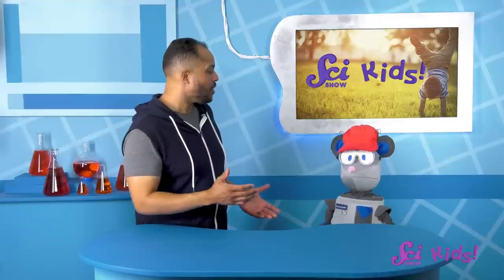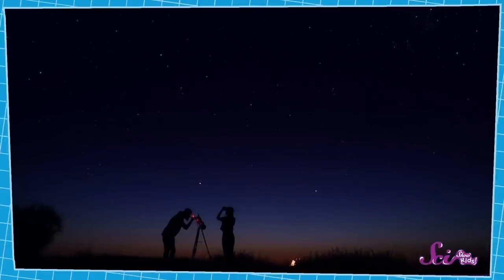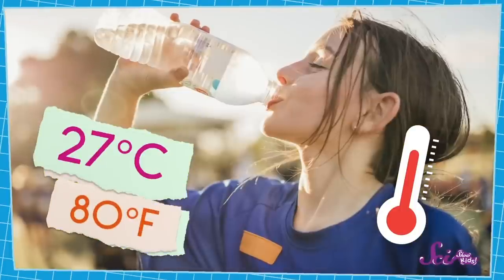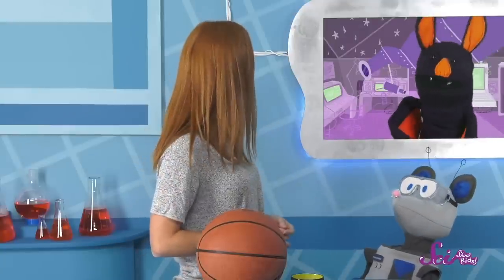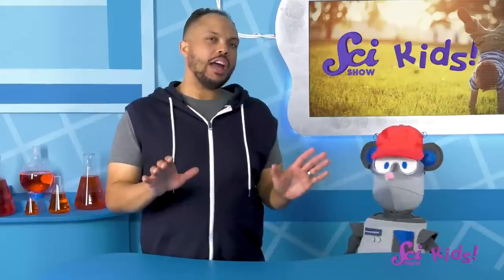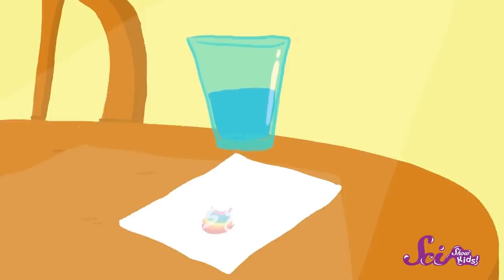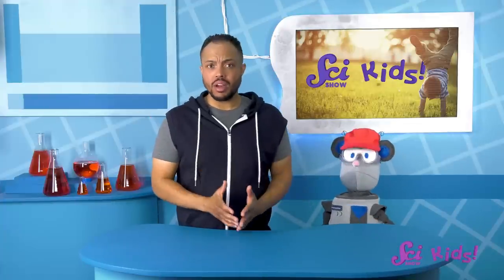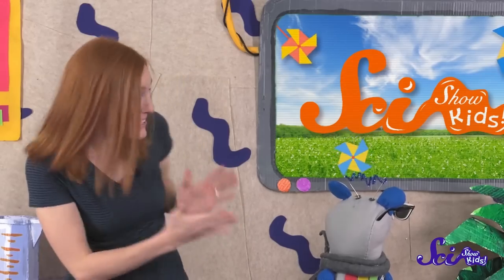Fun in the Sun | SciShow Kids Compilation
It’s a sunny day at The Fort, so Squeaks and Mr. Brown are watching videos from the past to remind themselves of all the fun experiments they can do when it’s sunny outside!